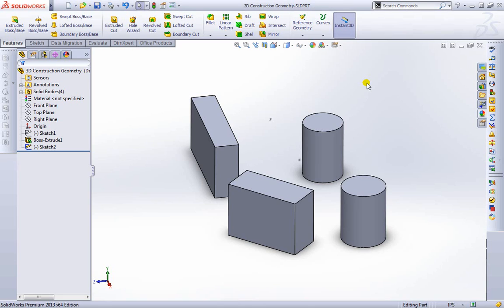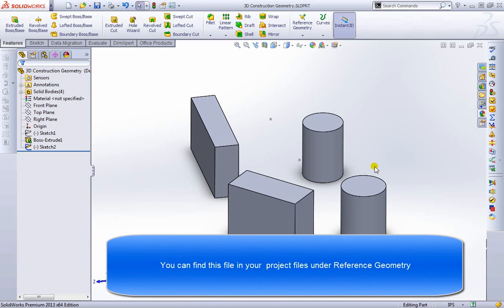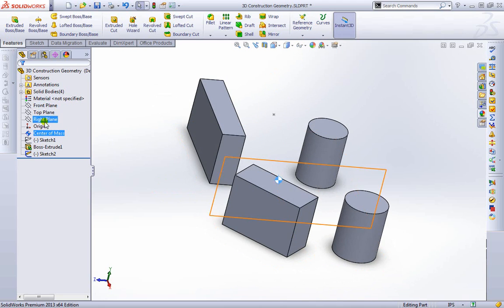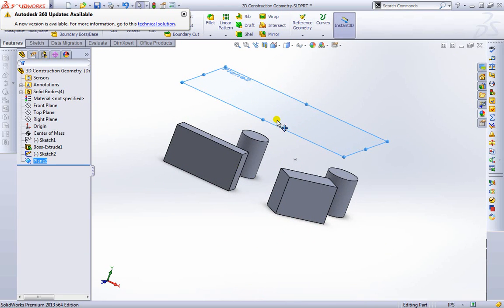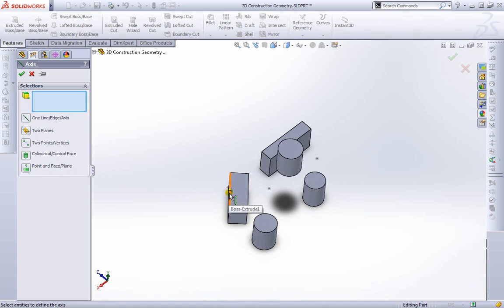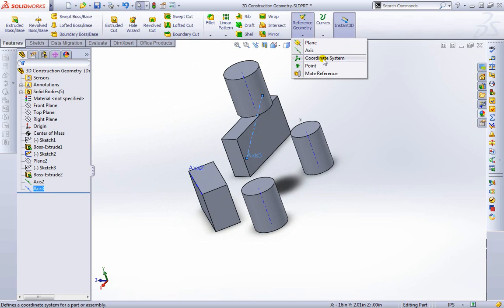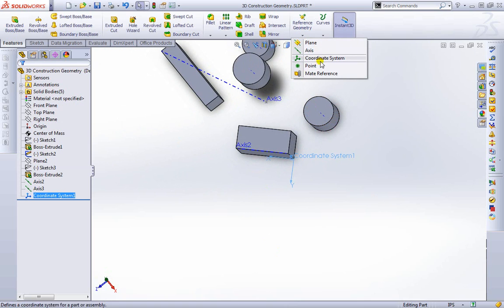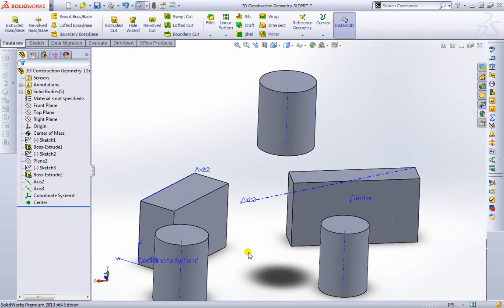SolidWorks 2013 Fundamentals Reference Geometry Part 3 Tutorial